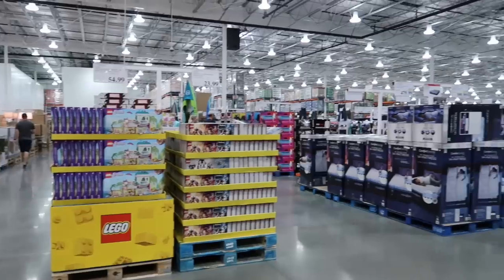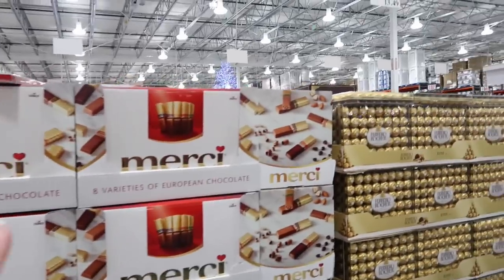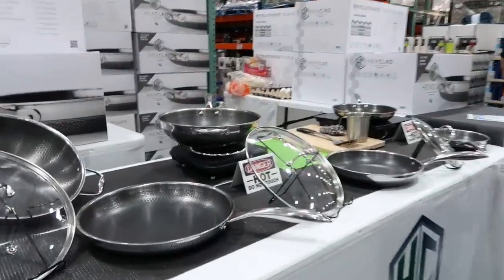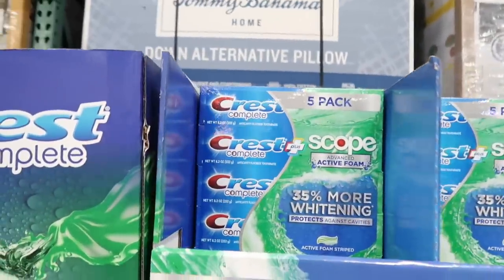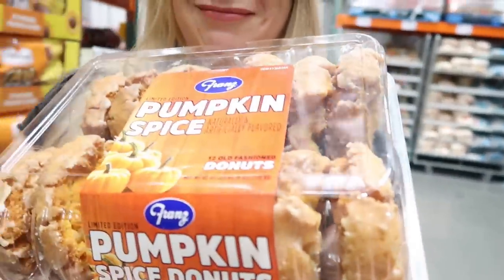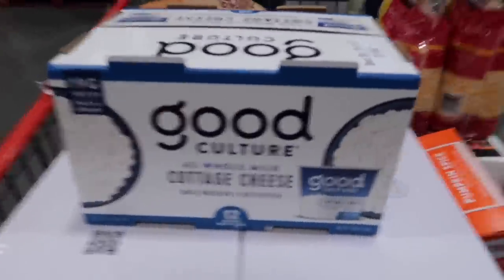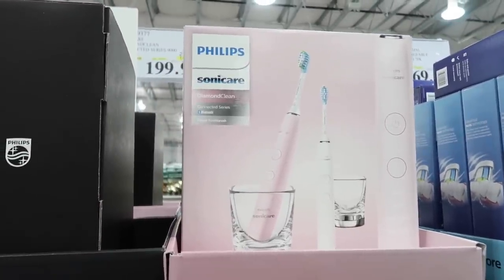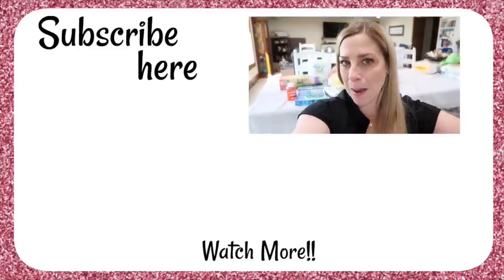SEPTEMBER - COSTCO -SHOP WITH ME & HAUL / FALL & HALLOWEEN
Hey Friends! Come along as the hubby and I shop at Costco for our monthly Costco haul for September.  I'll be sharing what is new, on sale, and perfect the fall & Halloween season.